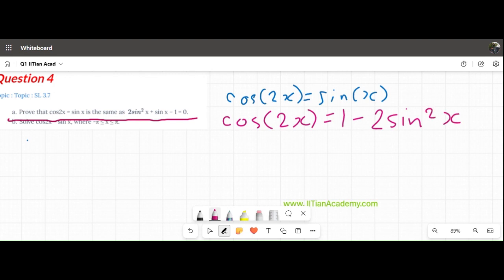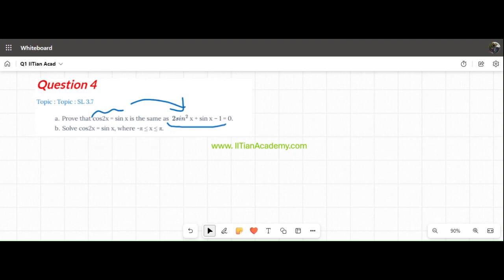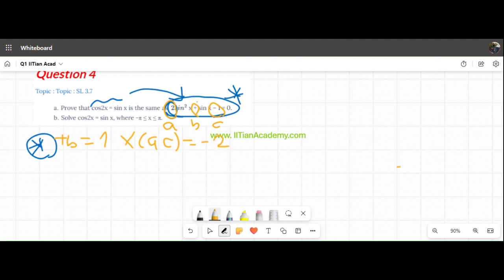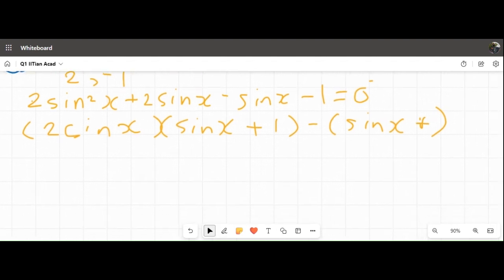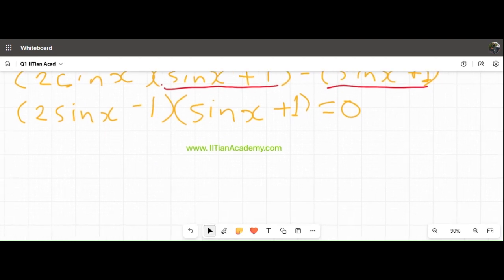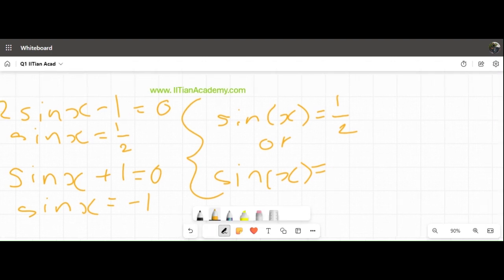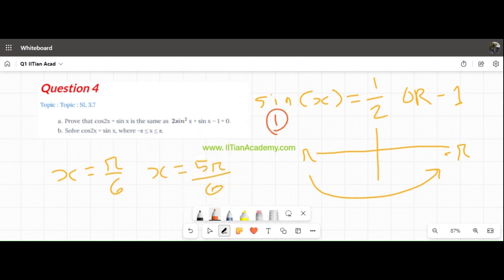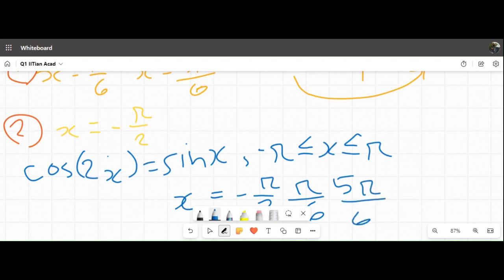M23--TZ_1 MAA SL Paper 1 Question 4 with Solution